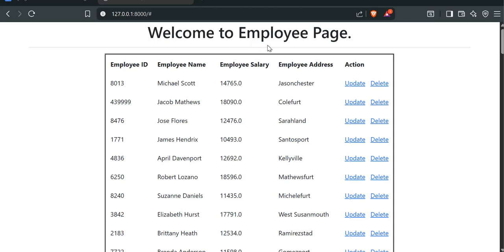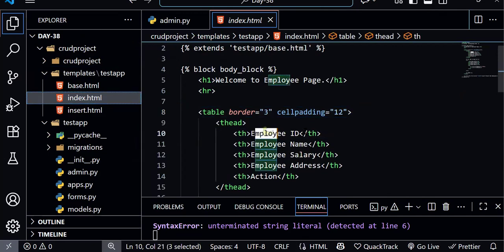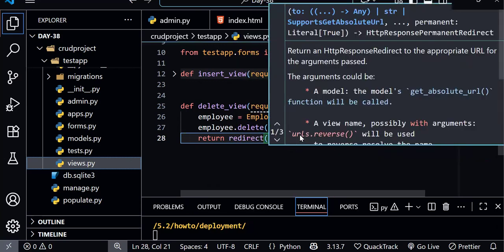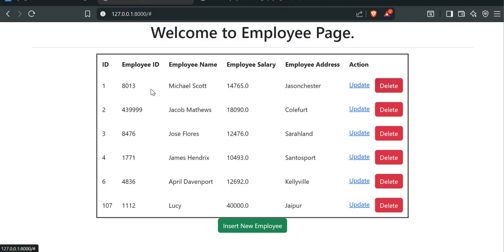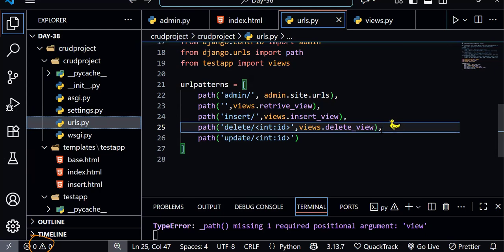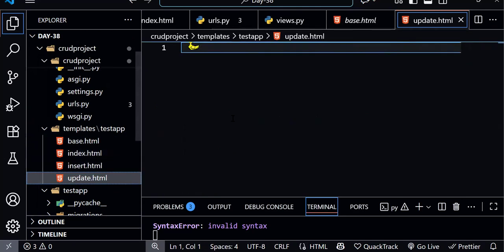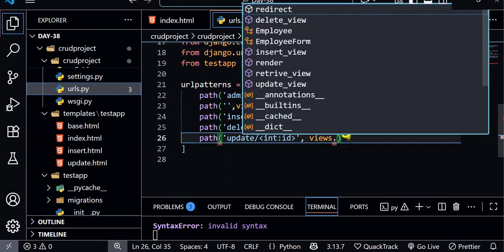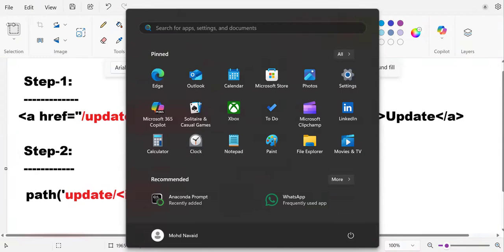Django with RestAPI | Demo-38